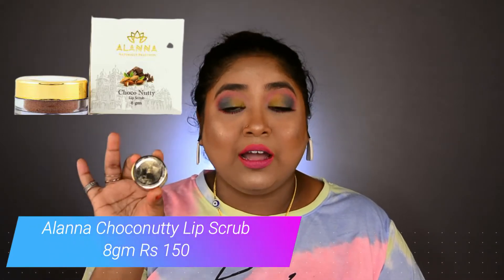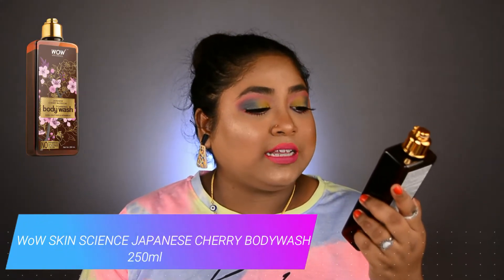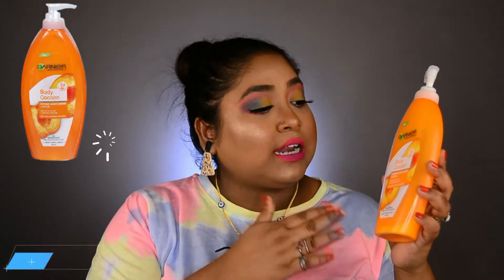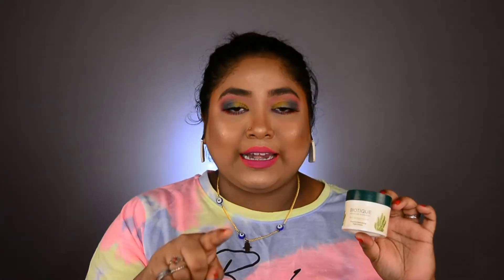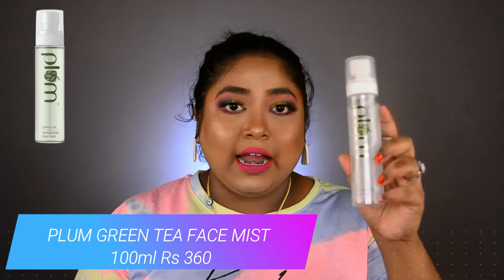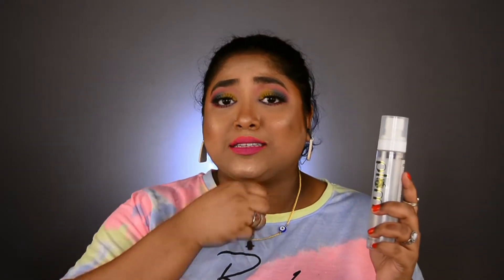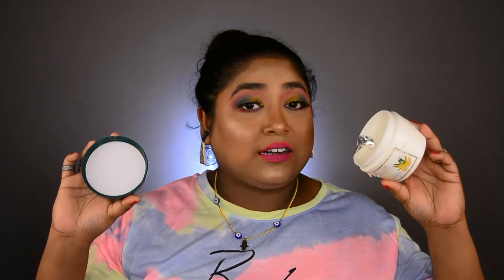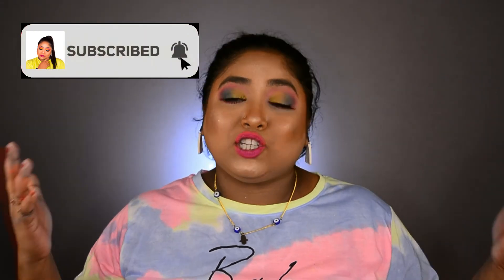Empties of June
Hi everyone, I am back with another super interesting video. I am sharing my emptied skincare bodycare haircare lipcare products given minireviews on each products vocalforlocal .All the products that I have been using in the month of June were absolutely affordable & budgetfriendly .If you really love watching my content & my effort then please cosider subscribing !!

Buy the products from @Nykaa @AmazonInOfficial @Purplle @biotique963 @flipkart @WOWSkinScienceIndia

(GARNIER BODY LOTION )
(ALANNA CHOCO NUTYY LIP SCRUB)
(PLUM GREEN TEA FACE MIST)

Hope this video will be really helpful for you guys
And if you enjoy watching my informative videos then please

COMMENT ✍️ AND LET’S BE FRIENDS ,
TO STAY
NOTIFIED WITH MY UPCOMING VIDEOS 😎😎😎😎
Copyright :-
Everything you see on this video was by me ( Sreya Adhikary Saha) lifetothepowerinfinity unless otherwise stated.

NOTHING IS SPONSERED
This video does not intend to hurt anyone’s feelings or sentimental
CAMERA USED :-
LENS USED - Sigma 17-50mm f2.8

LOVE XOXO
Sreya Adhikary Saha